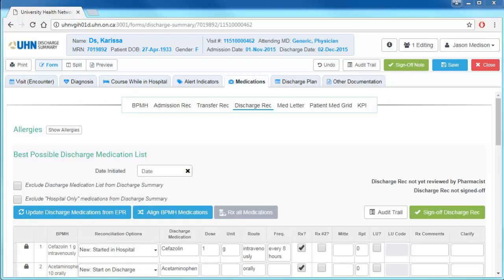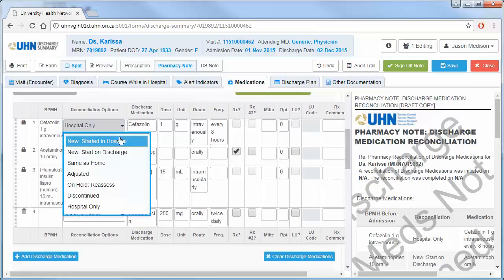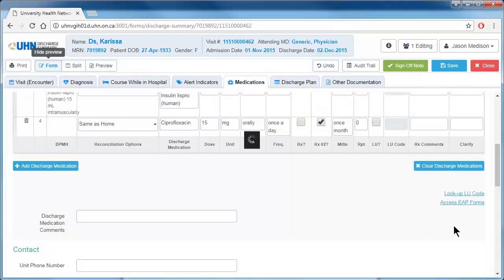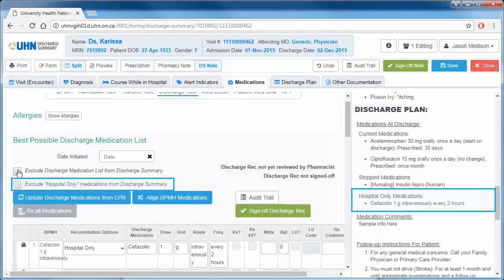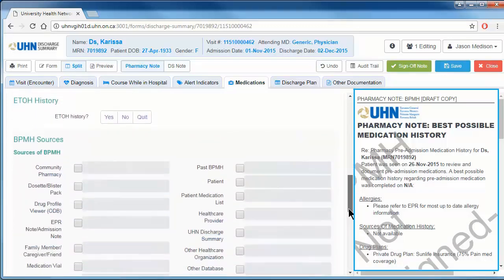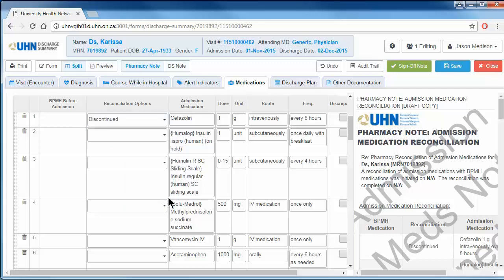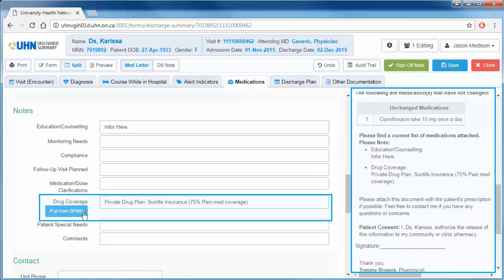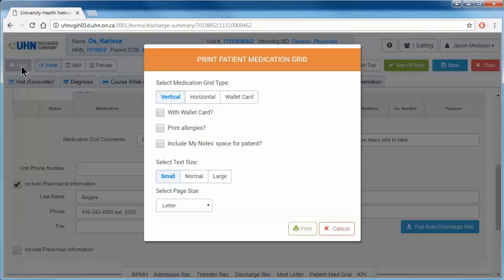Discharge Summary Application: Medication Reconciliation for Prescribers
Learn more about the each of the Medication sub-tabs and and features or functionality that is unique to each sub-tab.